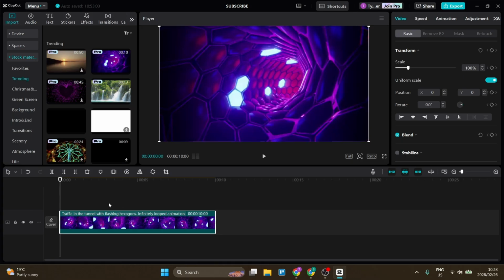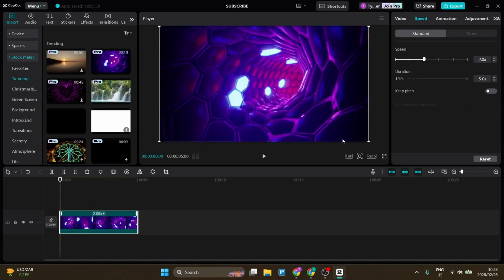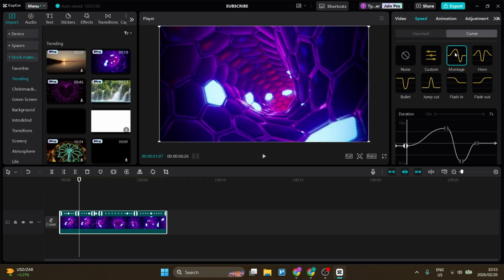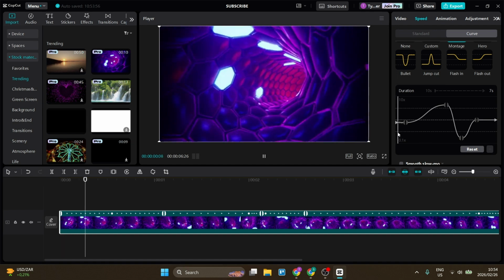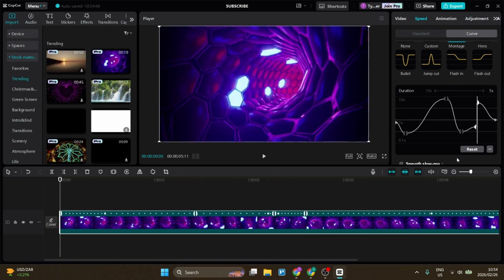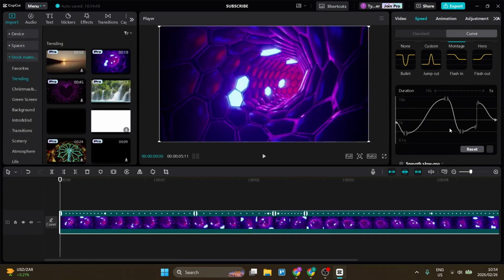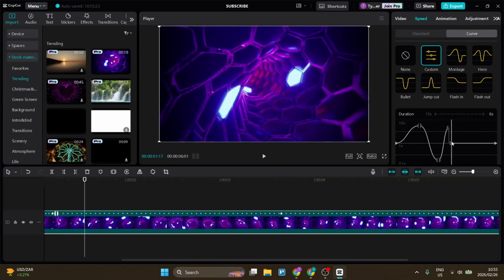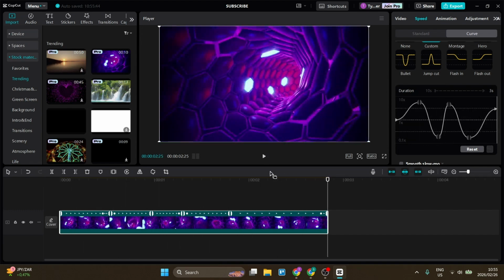How to Adjust Video Speed Ramps | CapCut Tutorial 2026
In this video, "How to Adjust Video Speed Ramps | CapCut Tutorial", I'll walk you through the exact steps you need to take to craft dramatic speed changes and rhythmic ramps in CapCut for viral impact. Whether transitioning from slow-mo to hyperlapse, these controls create cinematic energy.

Split clips, add speed keyframes, and curve acceleration for smooth ramps up to 10x or beyond using compound clips. Preview beats and match motion to music perfectly.

What you'll learn in this video:
✅ Adding speed keyframes to clips
✅ Creating ramp curves with graph editor
✅ Using compound clips for extreme speeds
✅ Syncing ramps to audio beats
✅ Tips for natural acceleration effects

👩‍🎓 Beginners making dynamic edits
👨‍💼 Reels creators chasing trends
📈 Filmmakers crafting tension
💼 Anyone who wants to learn CapCut the right way.